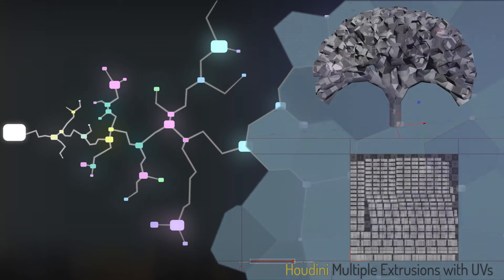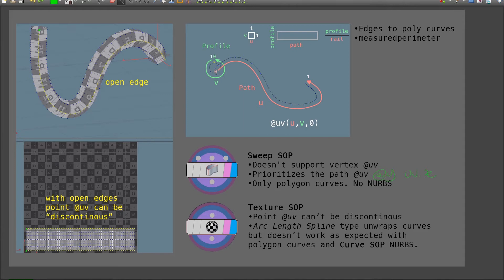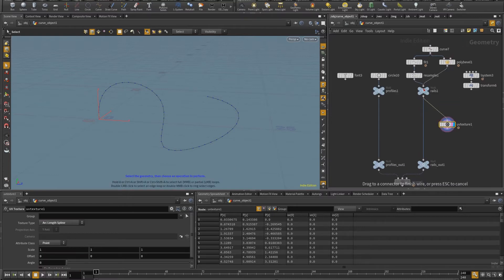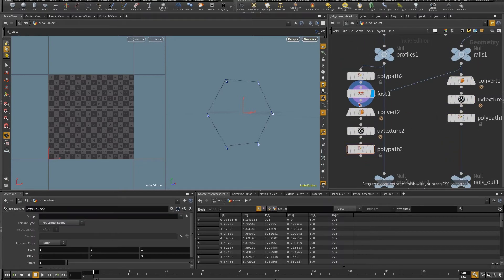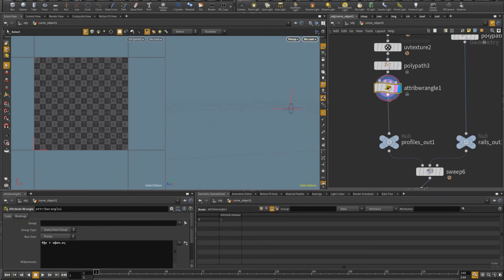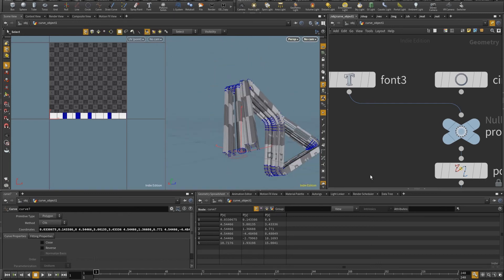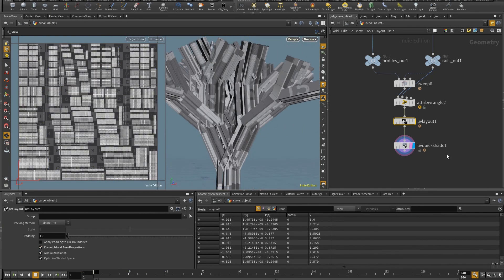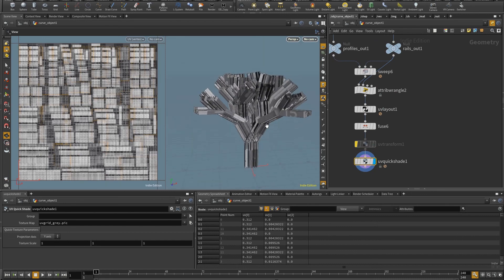quickFlow :: Houdini :: Multiple Curve Extrusions with UVs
Going through hoops in Houdini to have a setup that allows any number of profiles or paths in an extrusion.
Let me know how you make the caps in the forum: prb_Hou_CurveExtrusionsUV_thread